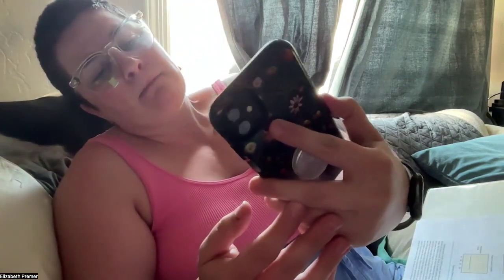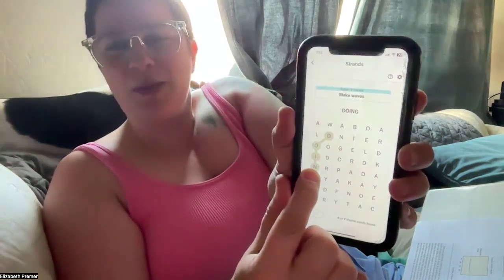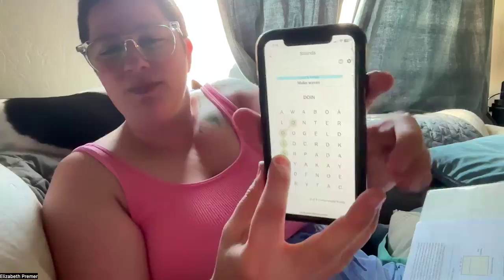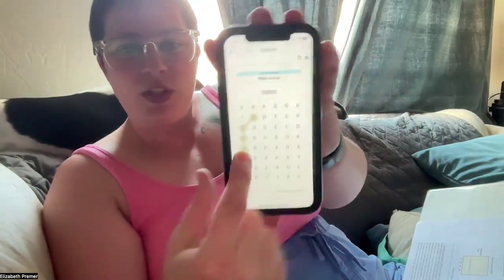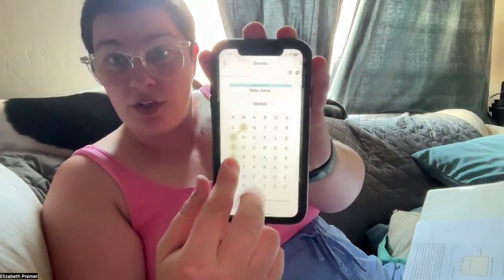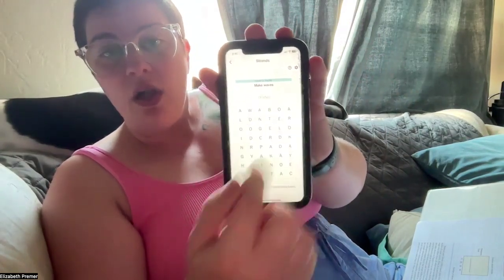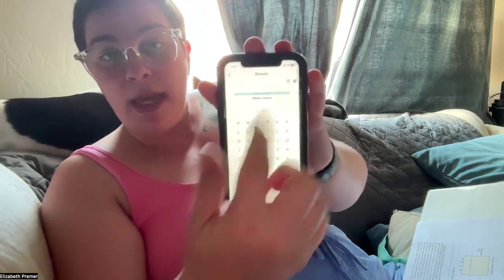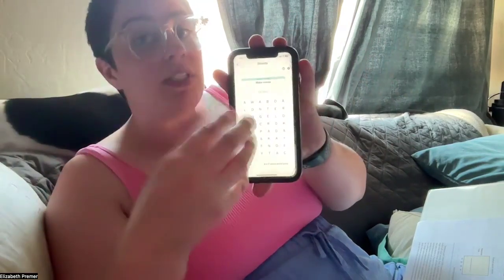Slice of Cognitive Psychology - Chapter 5, part 1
Cognitive Psychology, edition 4
by James F. Juola & Hideya Koshino

It's me... reading from chapter 5 of my textbook for Cognitive Psychology class for PSYC 135 at San Jose State University.